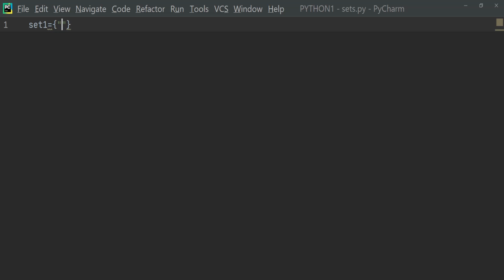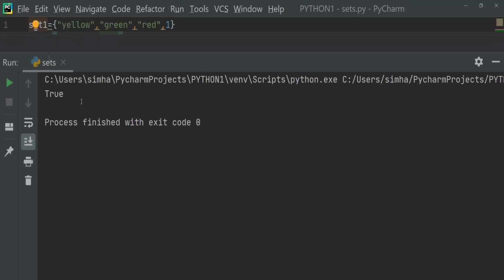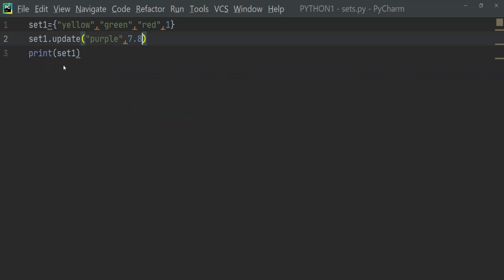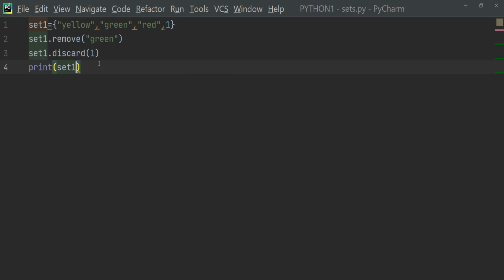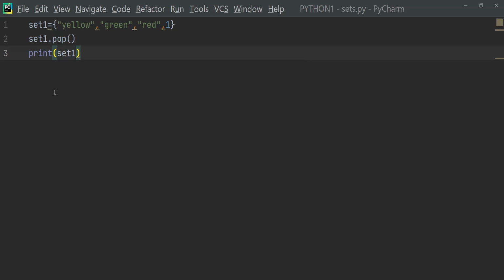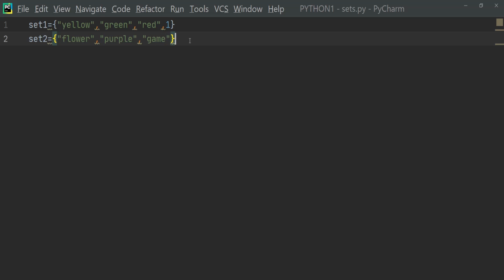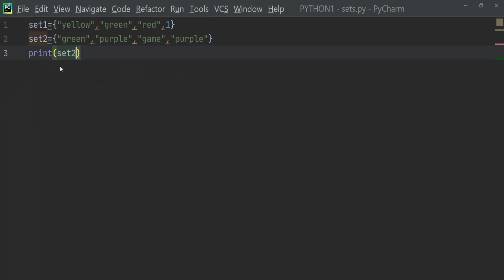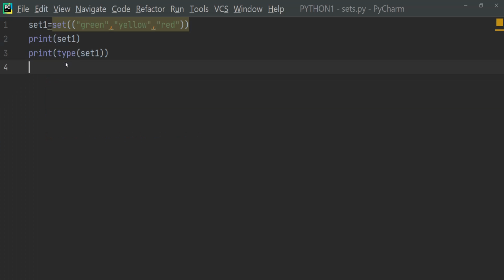Python Sets DataTypes||Python Programming for Begginers Part-12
The above video you through sets and their basic operations.Sets are unordered and unindexed datatypes.If you have any doubts,reach me out at the comments section.
Methods in sets:
Method Description
add() Adds an element to the set
clear() Removes all the elements from the set
copy() Returns a copy of the set
difference() Returns a set containing the difference between two or more sets
difference_update() Removes the items in this set that are also included in another, specified set
discard()                Remove the specified item
intersection() Returns a set, that is the intersection of two other sets
intersection_update() Removes the items in this set that are not present in other, specified set(s)
isdisjoint() Returns whether two sets have a intersection or not
issubset() Returns whether another set contains this set or not
issuperset() Returns whether this set contains another set or not
pop() Removes an element from the set
remove() Removes the specified element
symmetric_difference() Returns a set with the symmetric differences of two sets
symmetric_difference_update() inserts the symmetric differences from                                   this set and another
union() Return a set containing the union of setsThe above video you through sets and their basic operations.Sets are unordered and unindexed datatypes.If you have any doubts,reach me out at the comments section.
Methods in sets:
Method Description
union() Return a set containing the union of sets